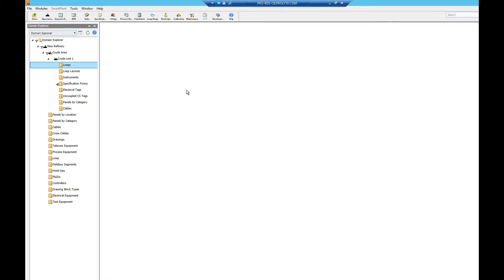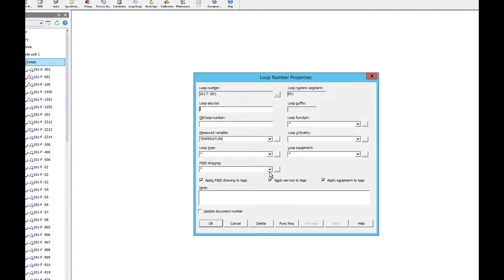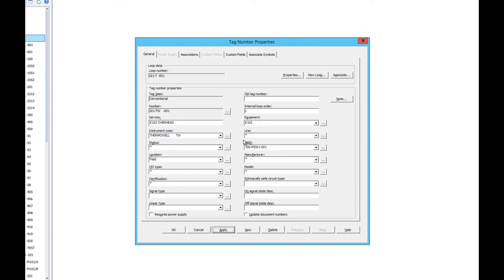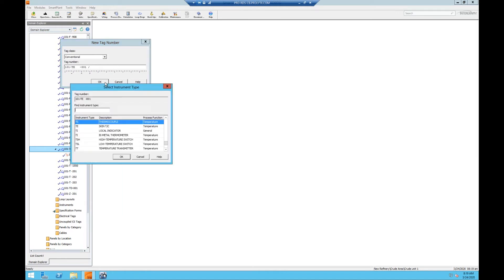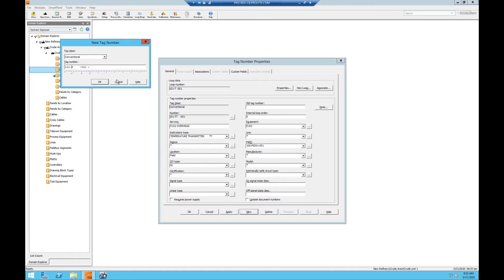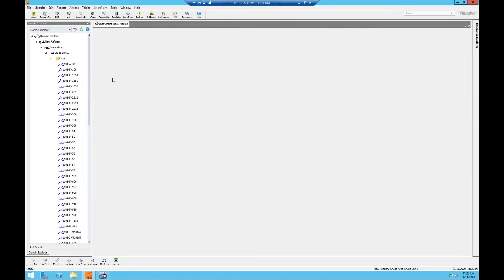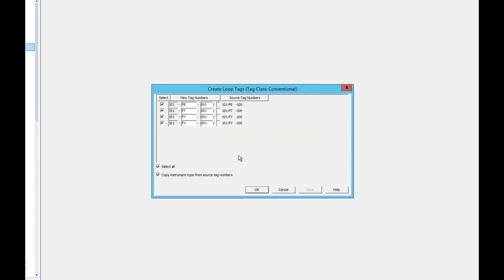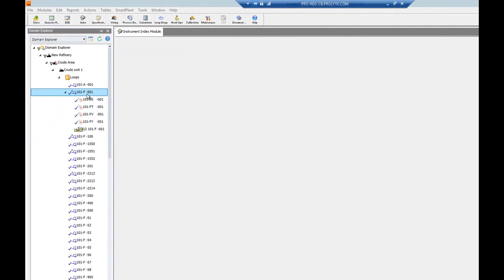SPI Boot Camp: Loop & Tag Creation episode 4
Tutorial on creating loops and tags in Smart Plant for facilities engineers by ProLytX.

Production by: One Rock Marketing